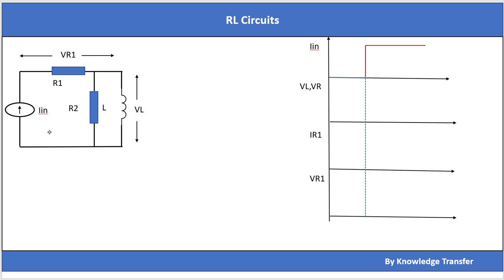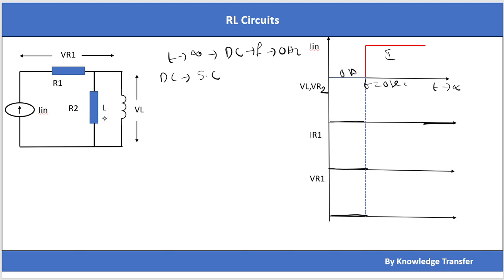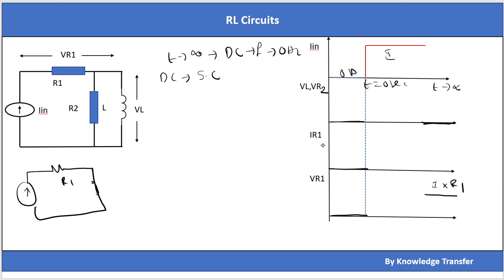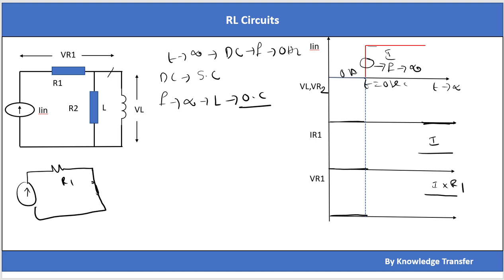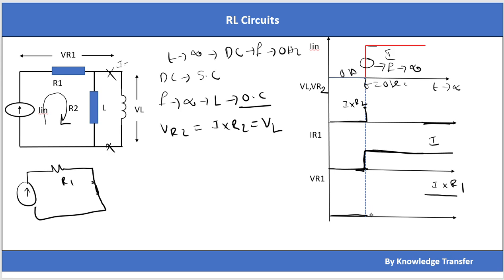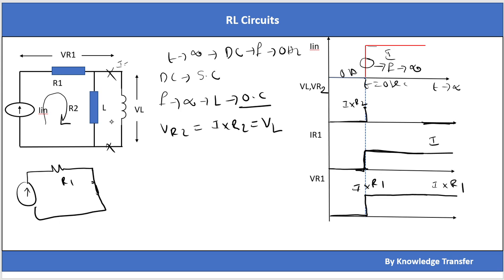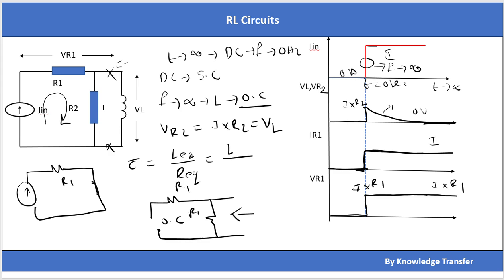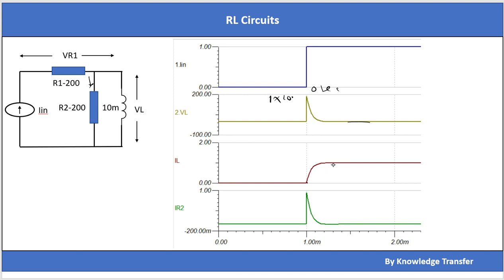RL Circuit with Current Source Part-2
RL Circuit with current source